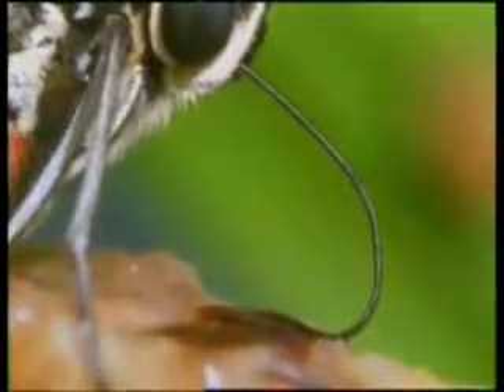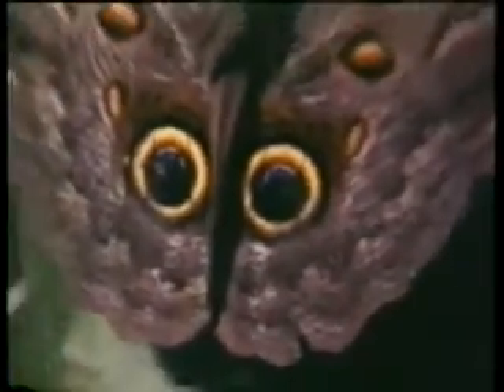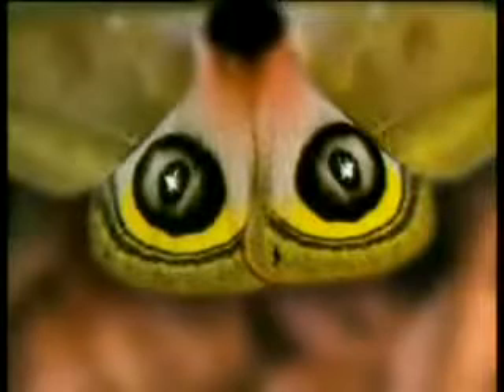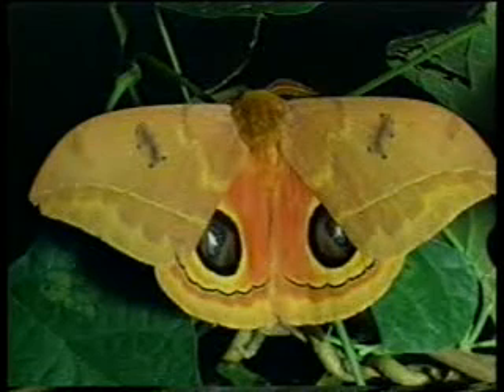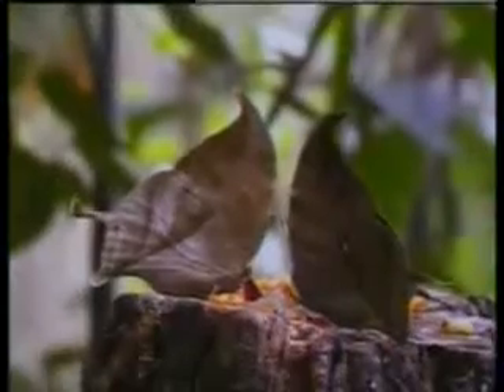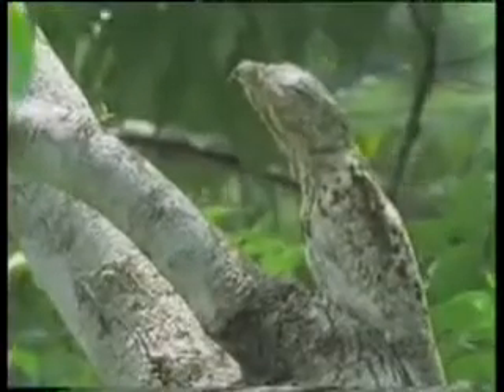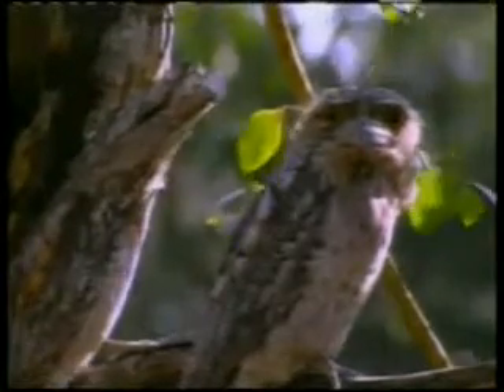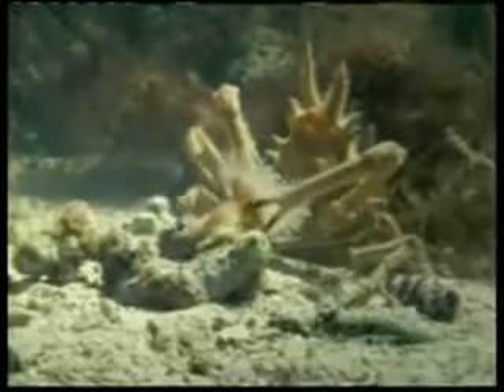Camouflage in the Nature - How Animals Hide of natural Enemies - 3/4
FOR MEN OF UNDERSTANDING - III (CAMOUFLAGE IN THE NATURE)
The tiger which is perfectly camouflaged, with its agility, powerful jaw, claws, speed and strength, is the perfect hunter. Another characteristic of the tiger is that it never allows the wind to be at its back while tracing its prey, since the wind blowing from behind it would carry its odour to its prey and hence cause it to be noticed.